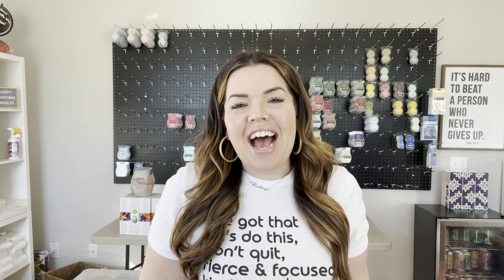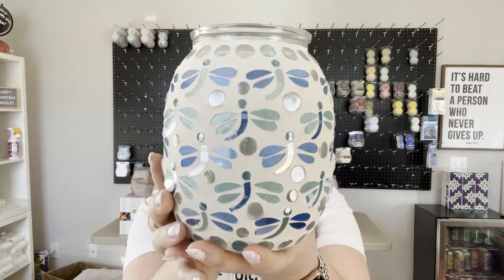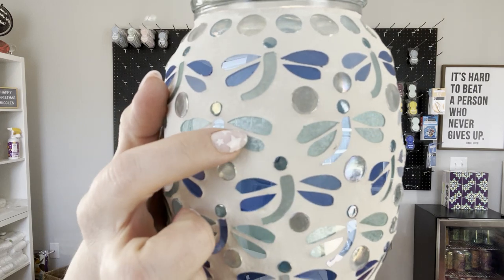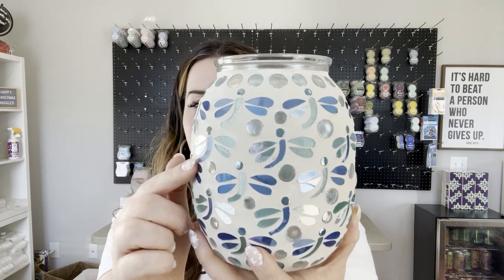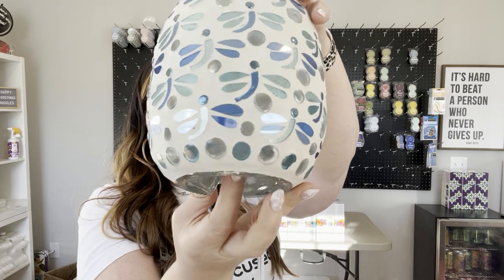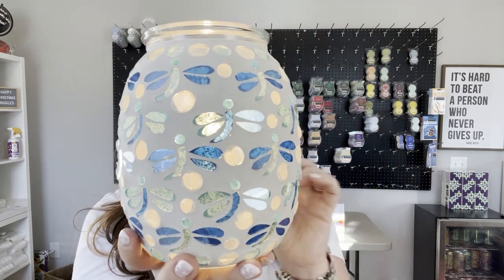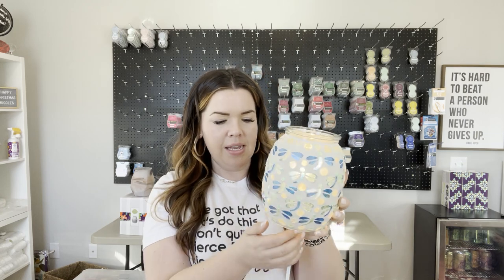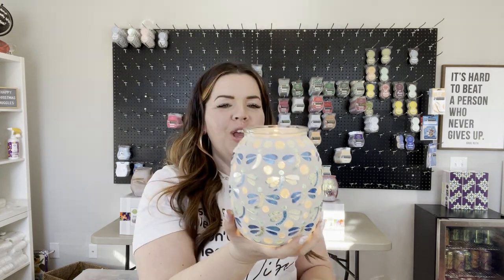NEW Scentsy Warmer :: Dragonfly Away (Spring '22)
Check out my full review of one of the BRAND NEW Scentsy Warmer designs from the Spring/Summer 2022 Collection - Dragonfly Away.